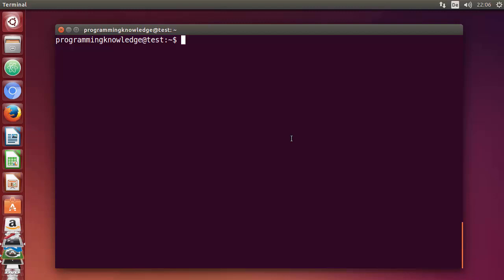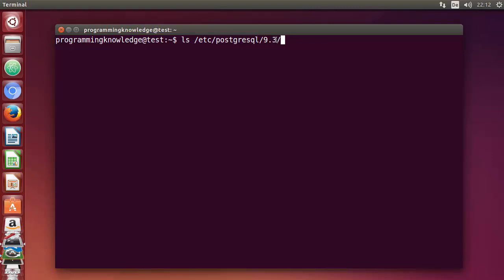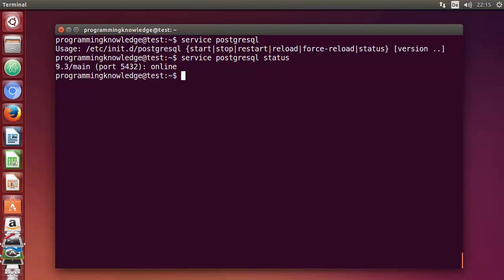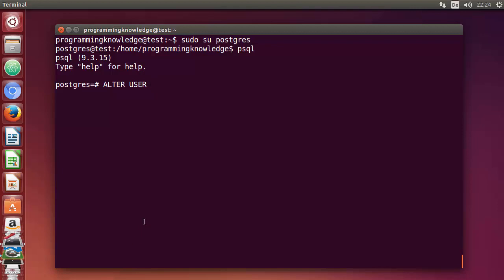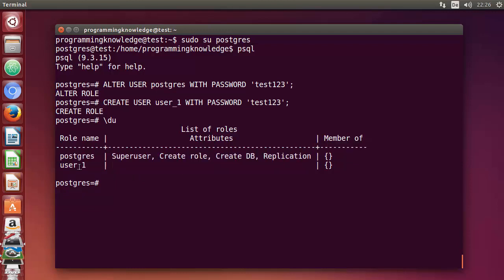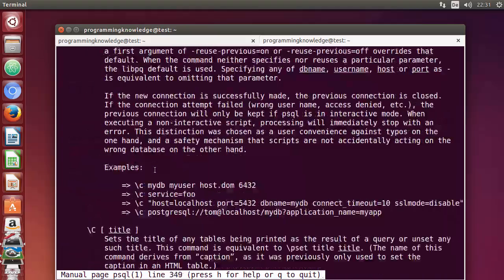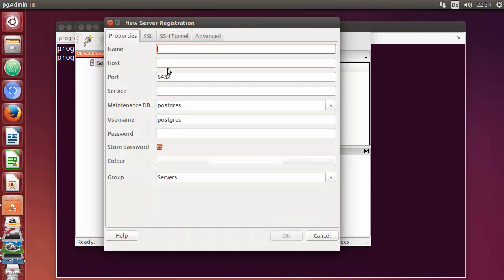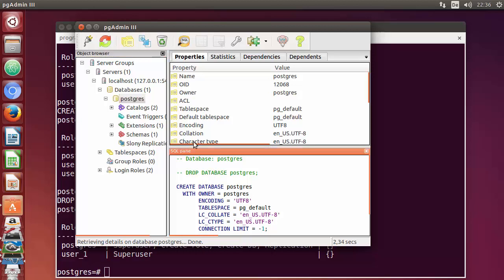How to Install and configuration PostgreSQL on Ubuntu Linux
POSTGRESQL is an open-source, full-featured relational database.PostgreSQL is the most advanced open source relational database, MySQL did not have triggers, PostgreSQL did.
In this tutorial we will see How to Install PostgreSQL 9.6 on Ubuntu 16.04 LTS. The same procedure can be used for installing PostgreSQL 9.6 on Ubuntu 14.04 LTS.

Step 1: Install PostgreSQL

$ sudo apt-get install postgresql postgresql-contrib

Step 2: Connecting to PostgreSQL

Ather the installation of PostgreSQL a user account called postgres created that is associated with the default Postgres role. In order log into to use Postgres account, we nee to give following command:

$ psql